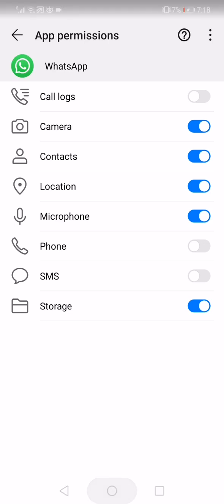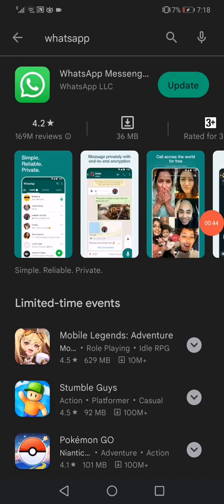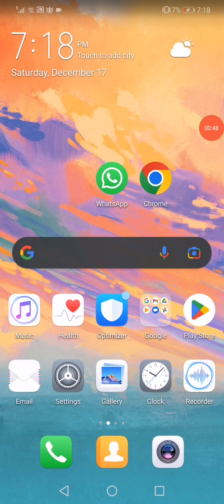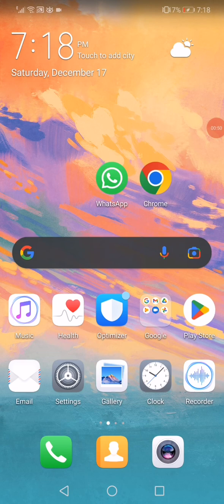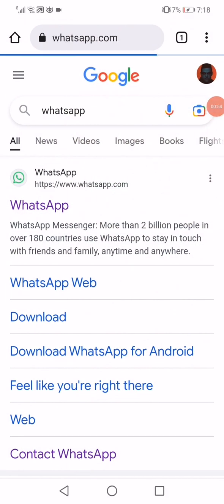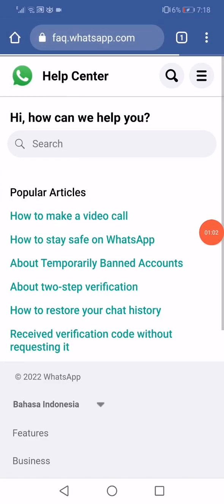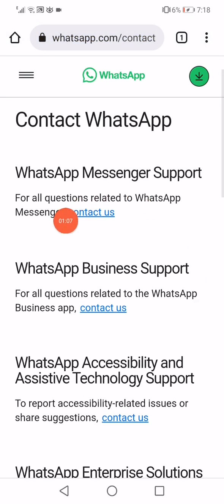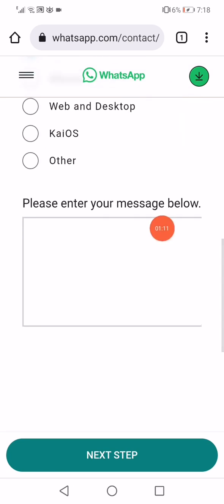Fix this account is not allowed to use whatsapp due to spam chats are still on this device